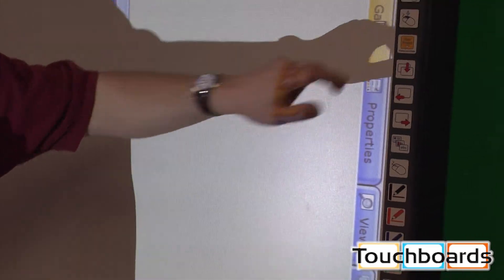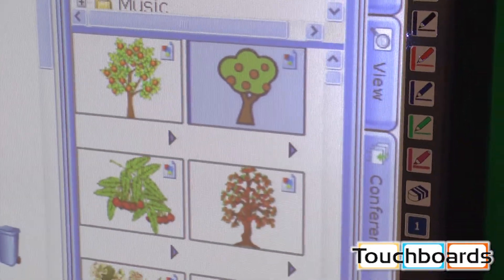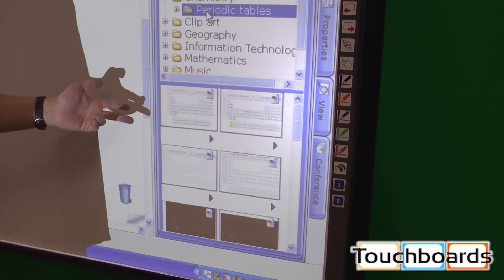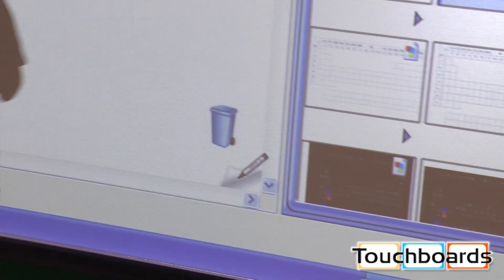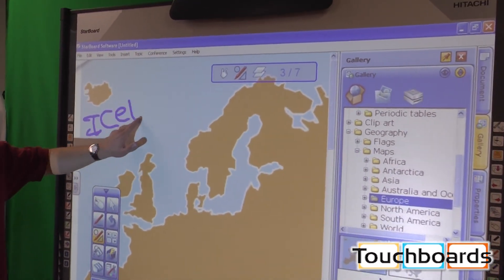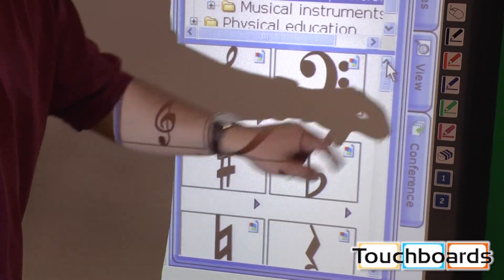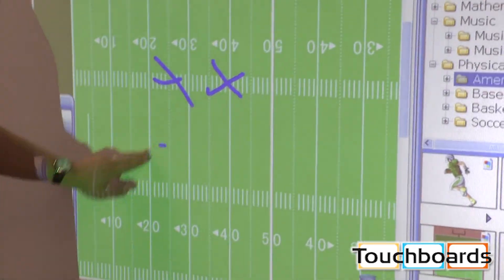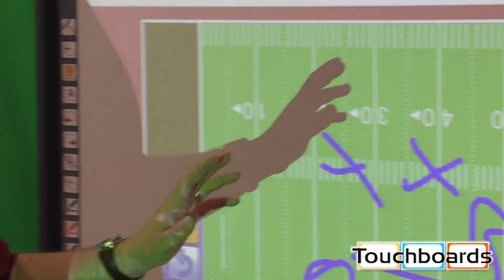Hitachi FXTRIO-77 - Included Clipart Gallery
Based on the accolade-winning Hitachi FX-Duo Board, the FXTrio-77 is a 77" interactive whiteboard that is the first in the world to enable three people to write on the board's surface at once. This means that teachers can test three children at the board in one session, or enable them to add data simultaneously - the results from a biology field trip for instance. It uses the same feature of a simple touch with a finger or a pen to write and operate via a combination of ultrasound and infrared technology to sense the location of pen type devices near its uniquely hard and durable surface. The surface itself is not an active component and therefore is not prone to any form of degradation or to introduce spurious contact actions into the presentation. The 77" display area provides a very large image on which to work and provides pinpoint accuracy in running applications and adding comments and annotations to presentations. The IntelliPen automatically converts freehand objects to smooth objects, and the Magical Touch function allows you to scroll by motioning with the flat of your hand, or expand the display by motioning with your fingers. The StarBoard Software has launched a highly-developed combination of hardware and software that allows multi-touch interaction with lessons and computer applications.